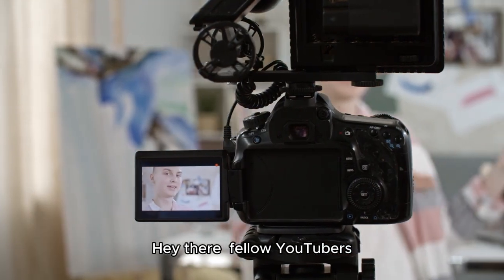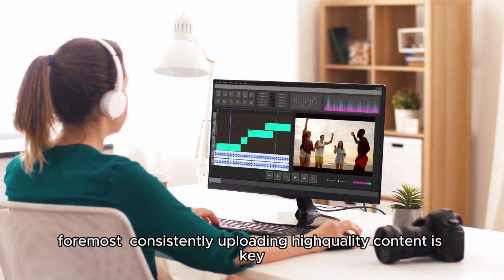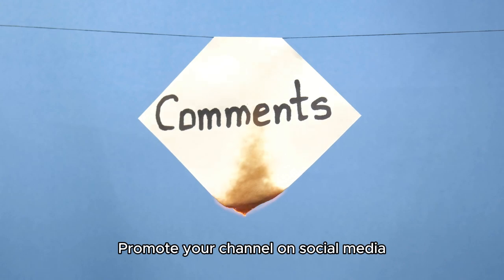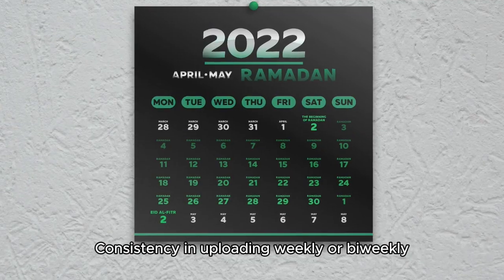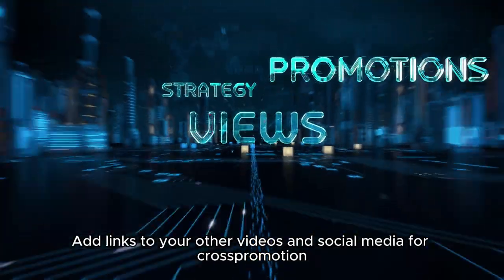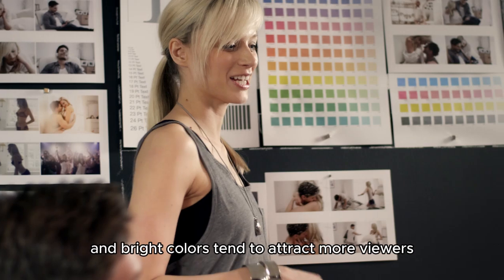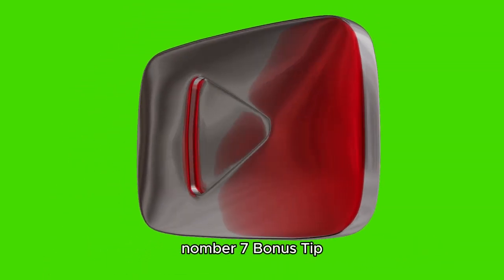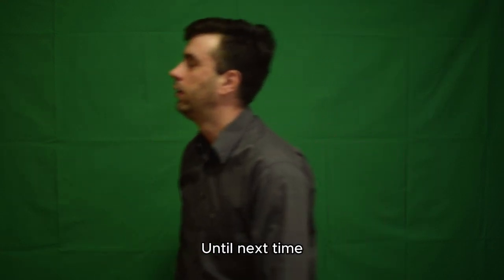The Power of SEO: How to Make Your Videos Go Viral!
Unlock the secrets to YouTube success with "The Power of SEO: How to Make Your Videos Go Viral!" 🚀 In this game-changing video, we dive deep into effective SEO strategies that can transform your content into a viewer magnet! Discover expert tips on keyword optimization, compelling titles, and engaging descriptions that will skyrocket your visibility and boost your subscriber count. Whether you're a seasoned creator or just starting, this video arms you with the knowledge to conquer YouTube's algorithm and maximize your reach! Don't miss out on your chance to elevate your channel. Watch now and harness the incredible power of SEO! 📈✨